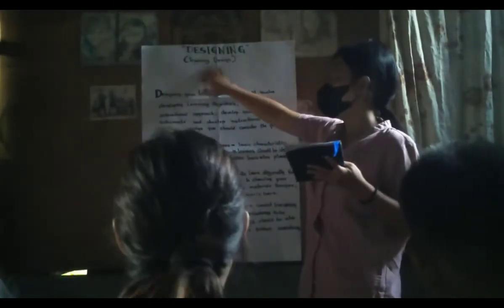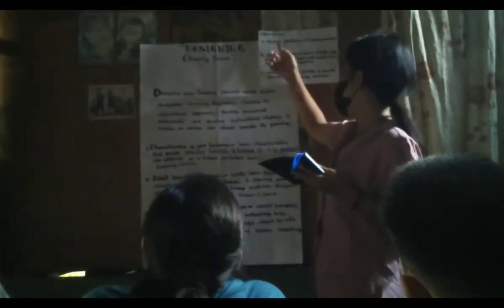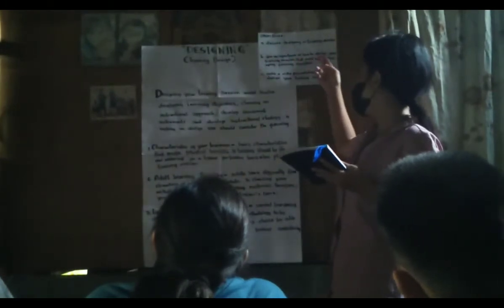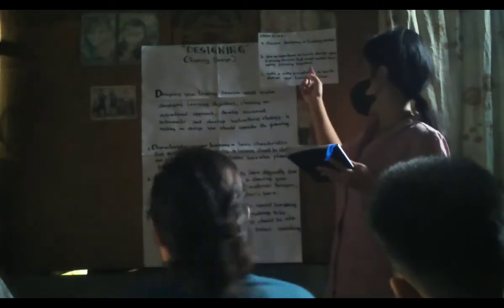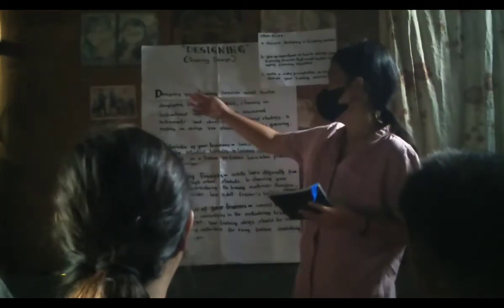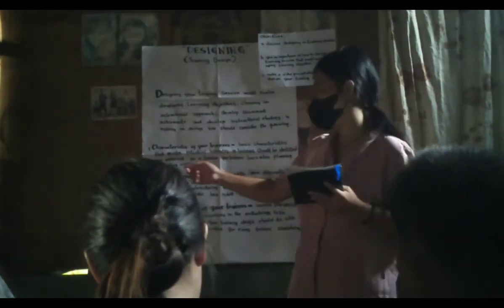December 3, 2022